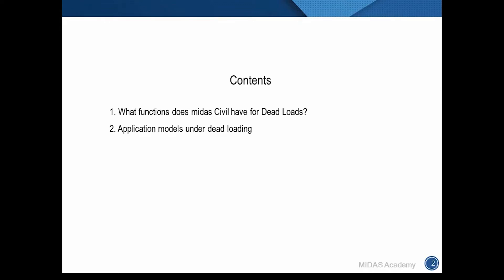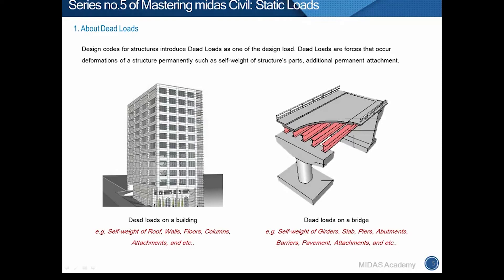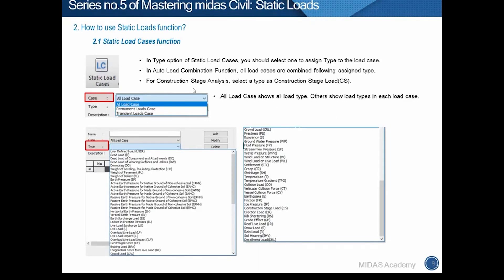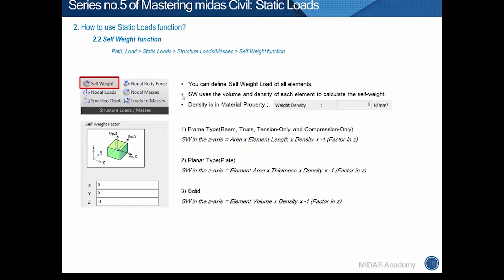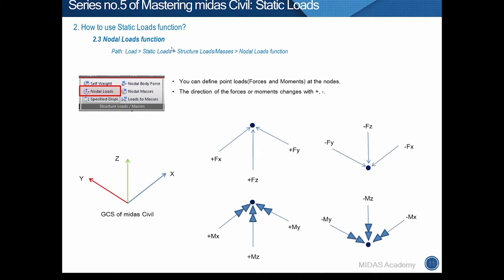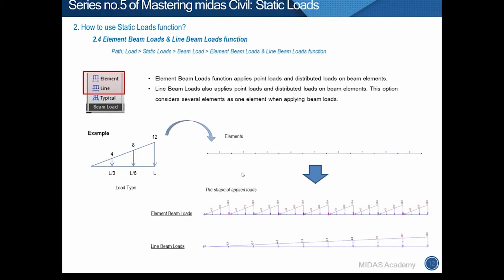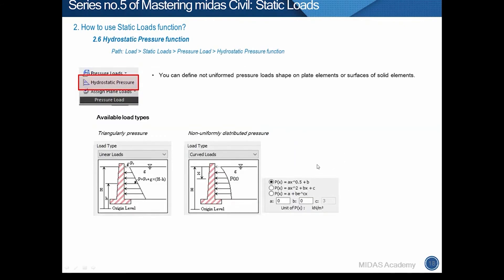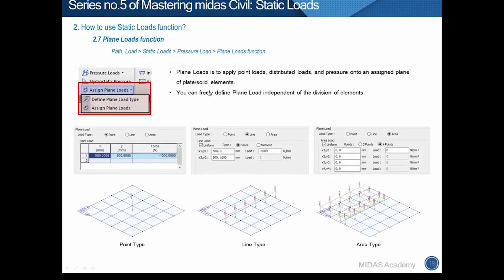05 Variety of Dead Loads Applicaton | Part1 | for midas Civil Beginners | Tutorials | Bridge Design